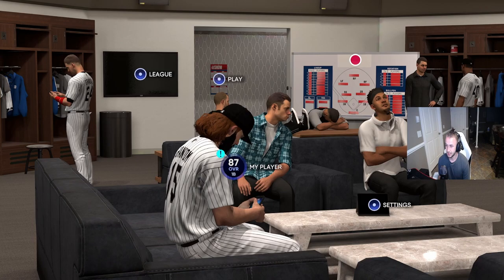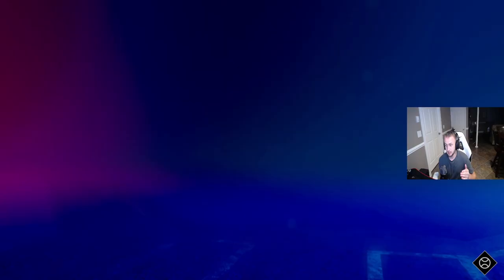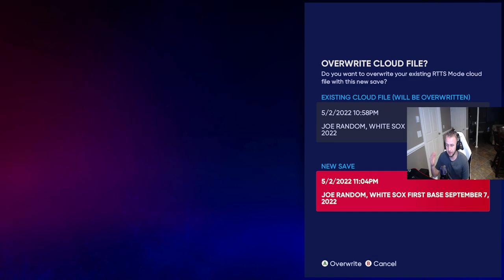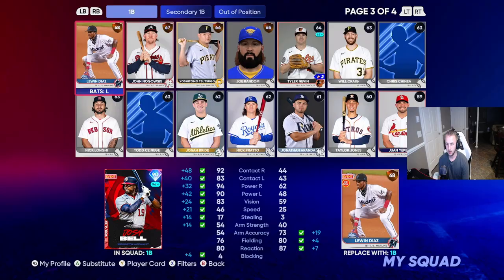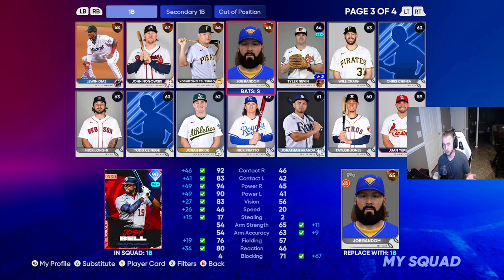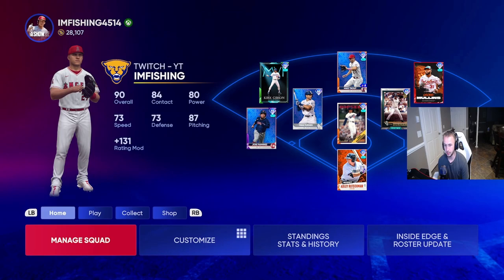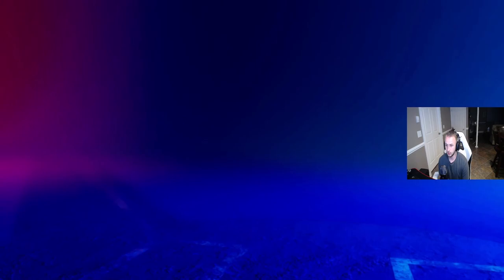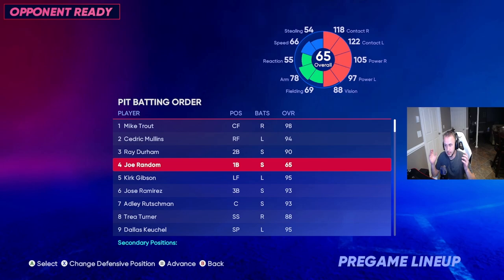HOW TO FIX YOUR BALLPLAYER'S STATS THAT ARE NOT TRACKING IN ROAD TO THE SHOW! MLB THE SHOW 22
How to get your ballplayer stats to track. Road to the Show on MLB The Show 22.